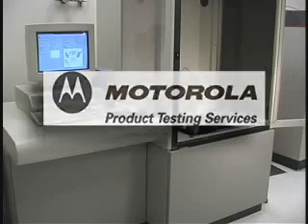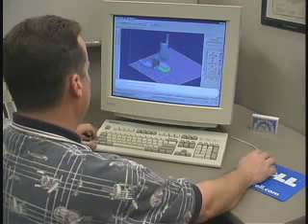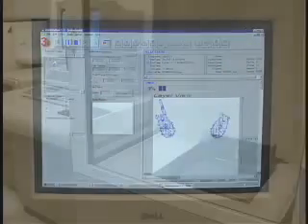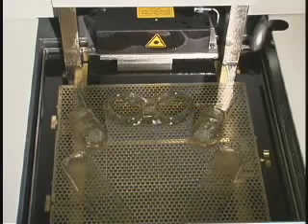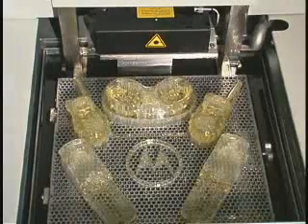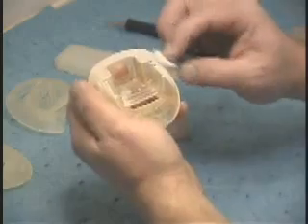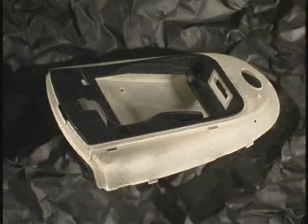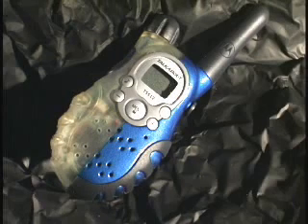Rapid prototyping using stereolithography